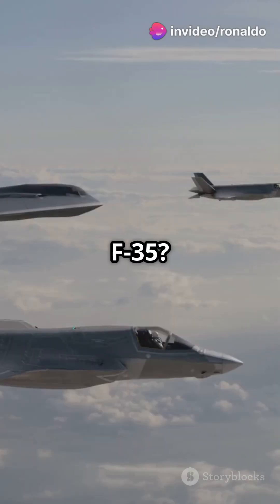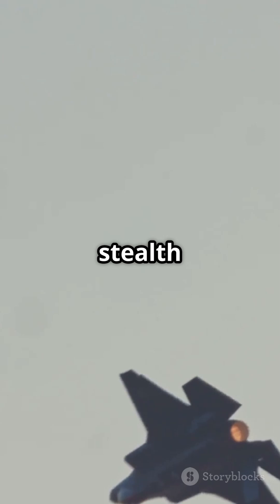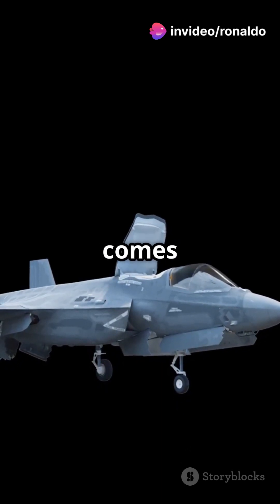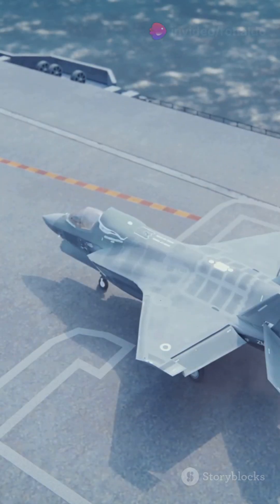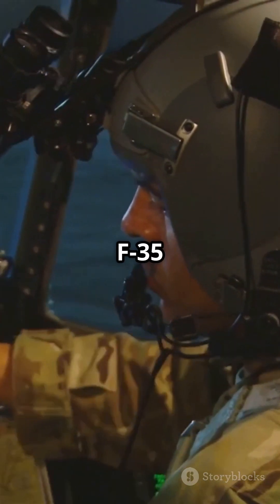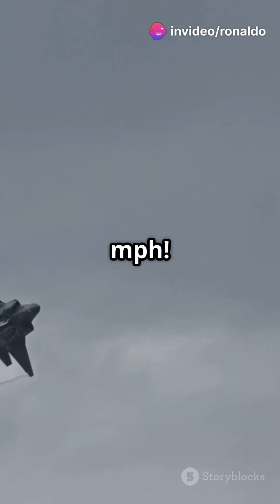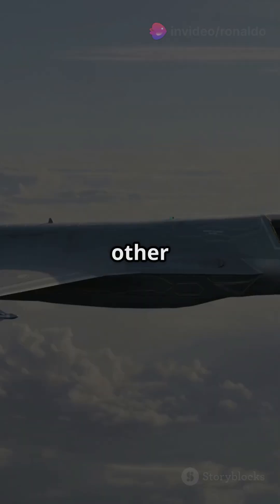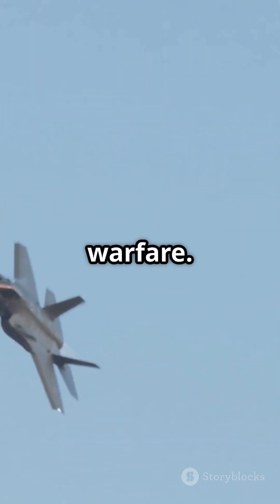F 35 Lightning II The Ultimate Stealth Fighter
The F-35 Lightning II is a state-of-the-art, multirole stealth fighter jet developed by Lockheed Martin for the United States and its allies. It is designed to perform air superiority, ground attack, reconnaissance, and electronic warfare missions.